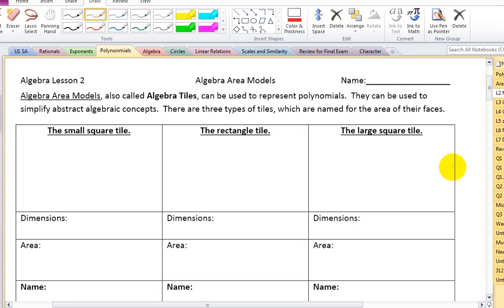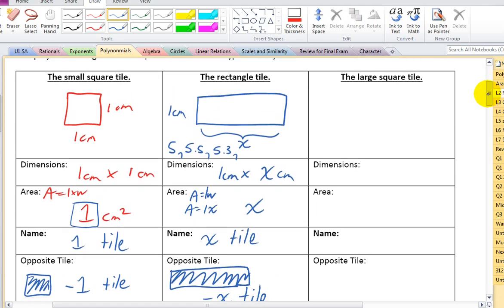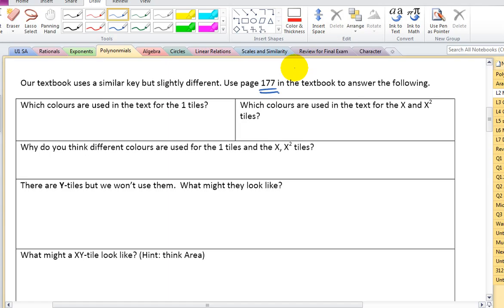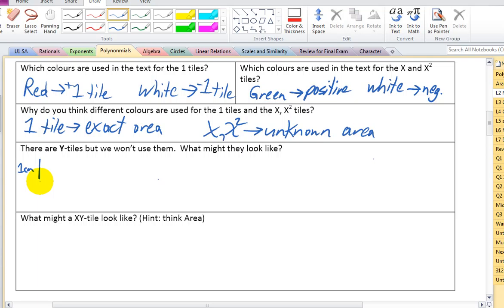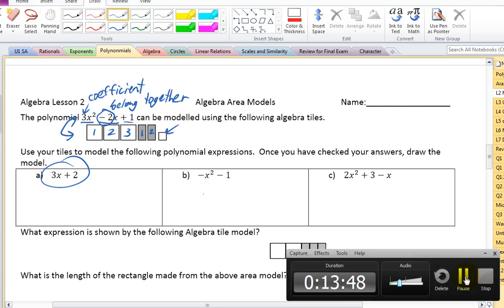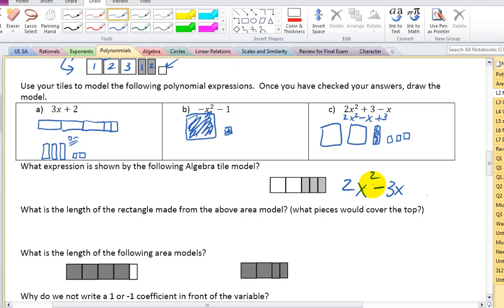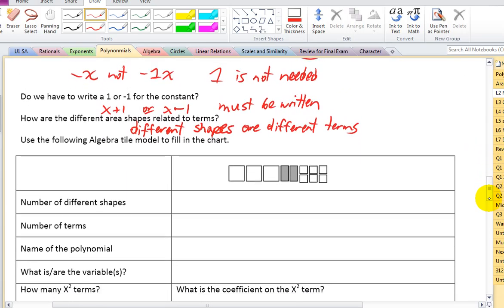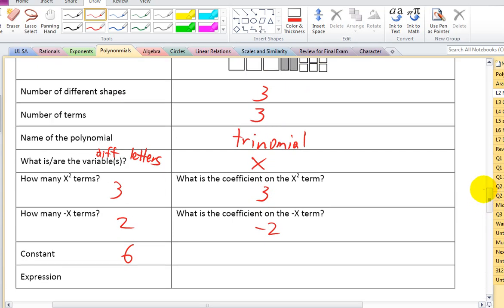L2 Algebra area models